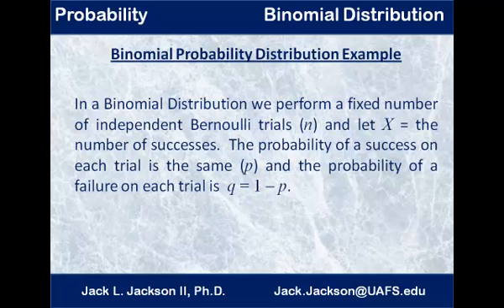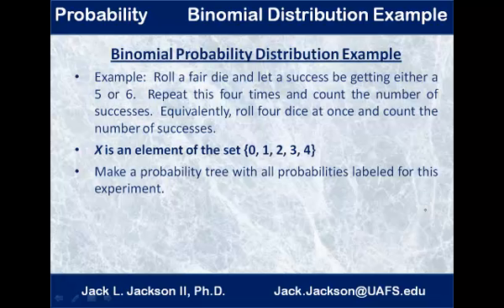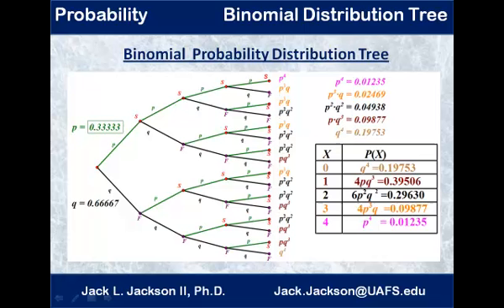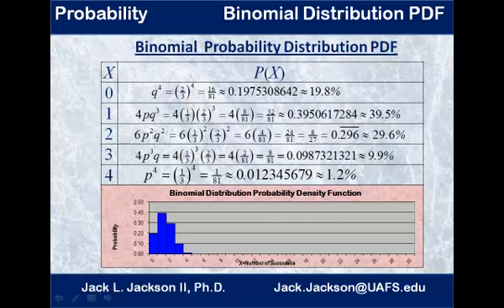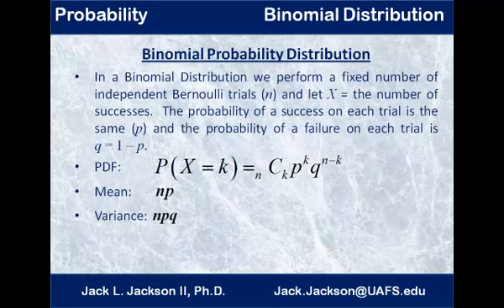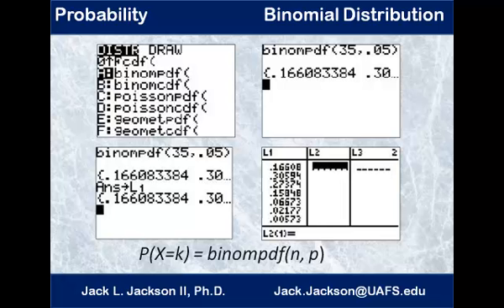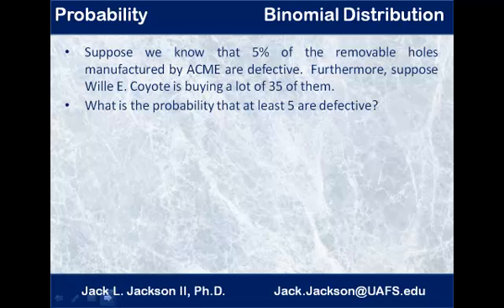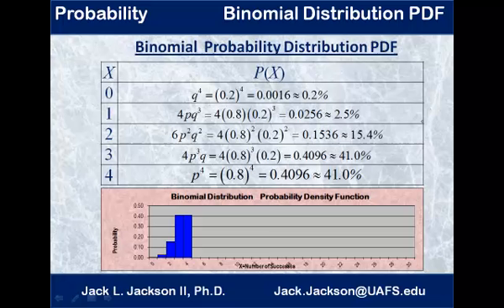Statistics 2.14 Binomial Distributions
We explore the family of Binomial Distributions.  We draw probability trees, find the formulas and graphs of the pdf and cdf, use the calculator and Excel to compute probabilities and cumulative probabilities and we apply this to solving real world problems.